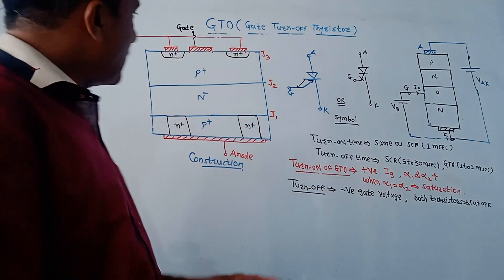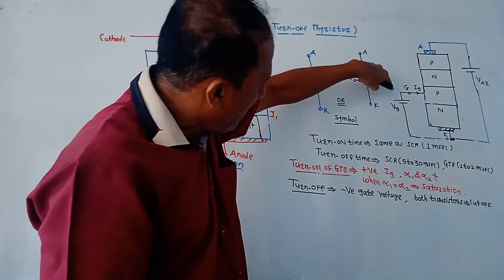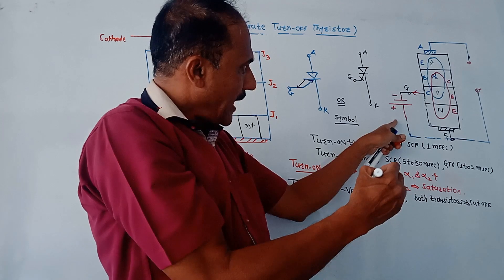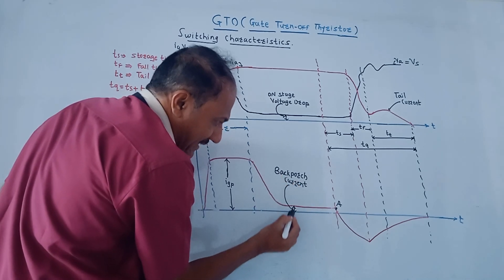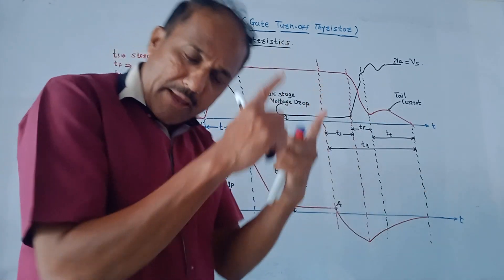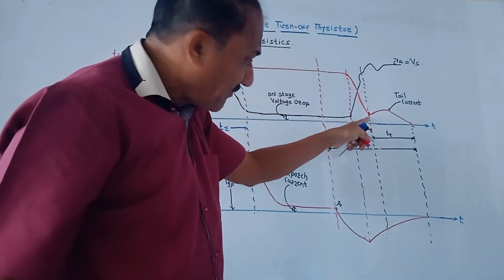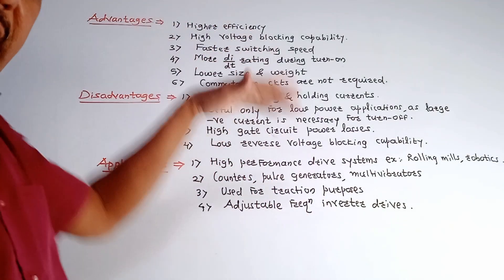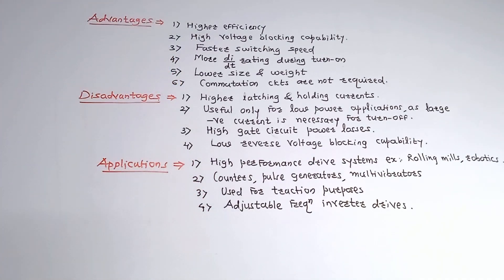GTO (GATE TURN-OFF THYRISTOR)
This video explains the construction, working, and switching characteristics of Gate turn-off thyristor. It also provides advantages, disadvantages, and applications of GTO.